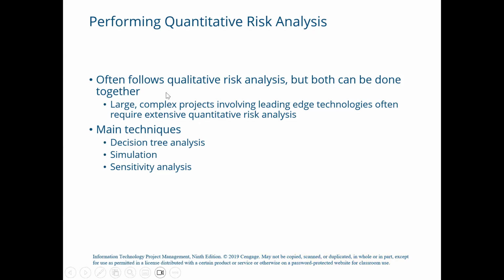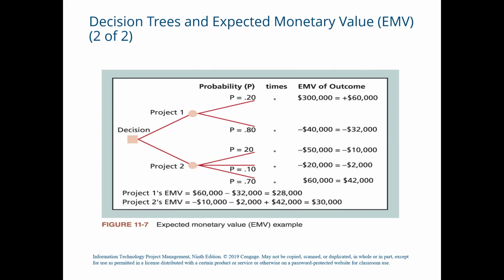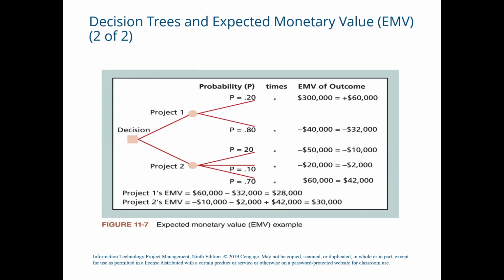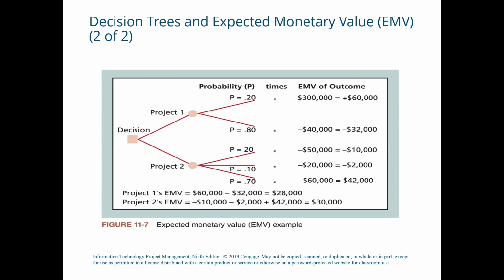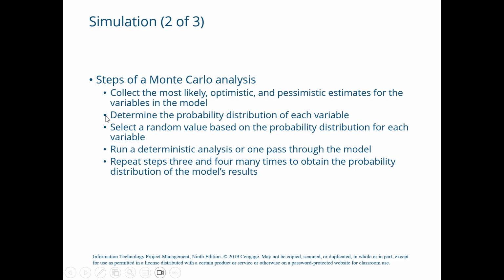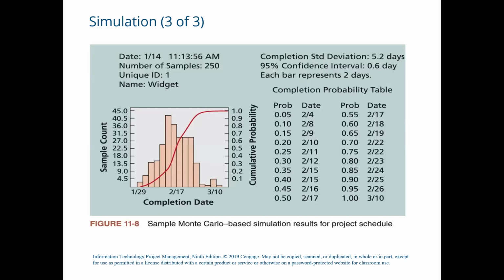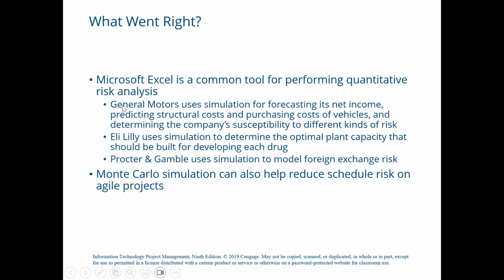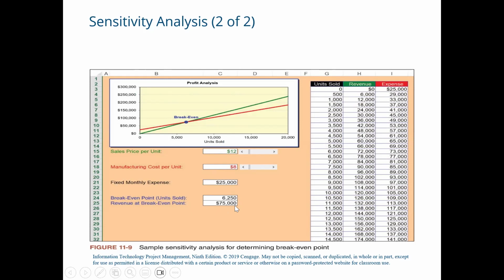Ch11 Quantitative Risk Analysis